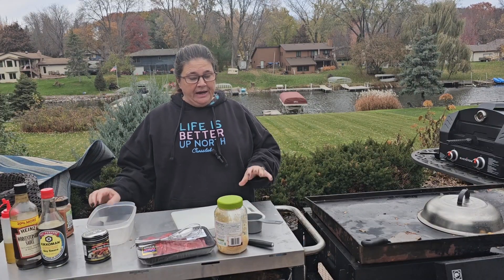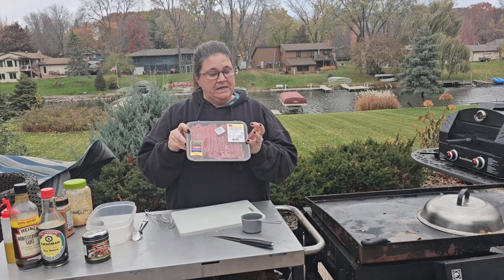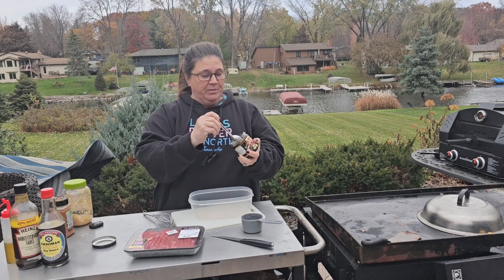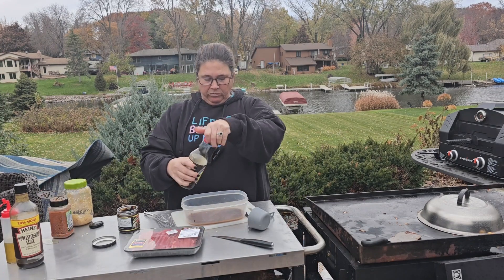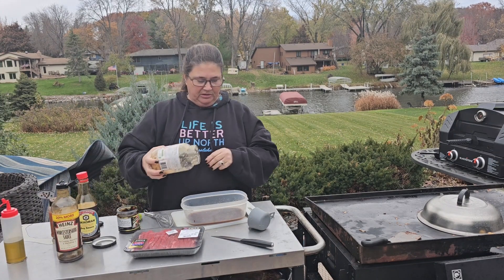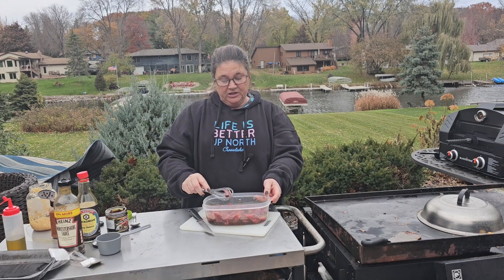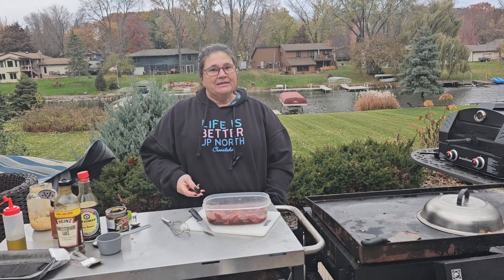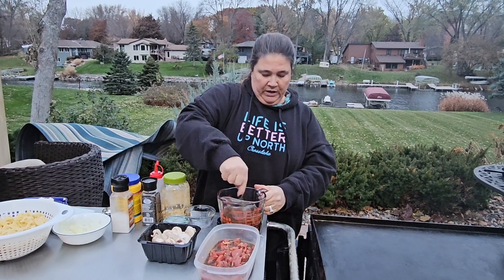Blackstone Beef Stroganoff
Ingredient list

1 lb fillet steak / boneless rib eye/sirloin
1 large onion (or 2 small onions), sliced
10 oz mushrooms , sliced (not too thin)
 3 Tablespoon butter
2  Tablespoon water & 2 tablespoons cornstarch and mix until smooth
2 cups beef broth , OR 2 cups water with 2 Tablespoon Better than bouillon beef and mix
1/2 cup sour cream
1 Tablespoon of  fresh or dry Italian herbs

Marinade
1/2 cups water
1-2 Tablespoon Better than bouillon beef
2 tablespoon soy sauce
2 tablespoon Worcestershire sauce
Minced Garlic
Mix and place cut streak for 30 mins to 4 hours

Time to cook

Cook Steak with marinade until cooked 4-6 mins on high on Blackstone or fry pan

In a large pan add
2 Tablespoon  Better than bouillon beef with two cups of water or two cups of Beef Broth
1 Tablespoon of  fresh or dry Italian herbs
Place in pan to heat up to a light boil.
Once heated add  water and corn starch mixture to help thicken the sauce.

If heating precooked egg noodle on the griddle add 2 tablespoons of oil  and noodle  to the grill and heat until  warm.

Sauté onion and mushrooms in 3 tablespoons of butter until soften

Once steak and vegetable are cooked add to broth. Add 1/2 cup of sour cream and mix.
Server steak and sauce  over pre cooked egg noodles.

If on the griddle add 2 tablespoons of oil  and noodle  to the grill and heat until  warm.